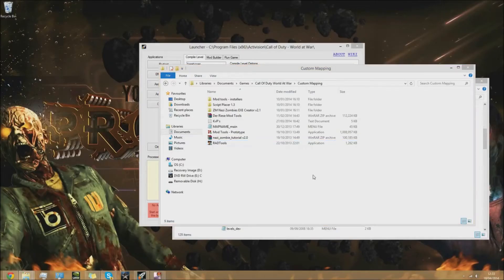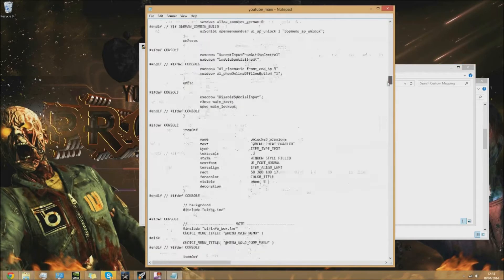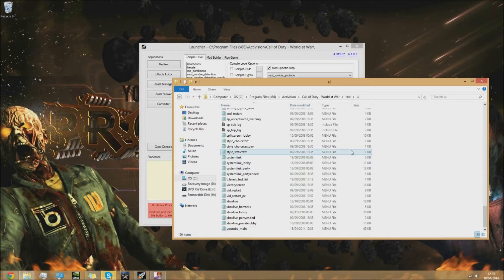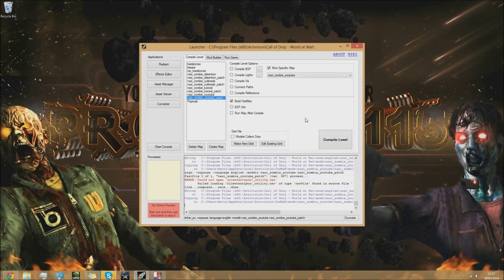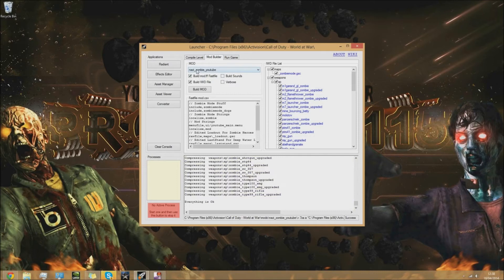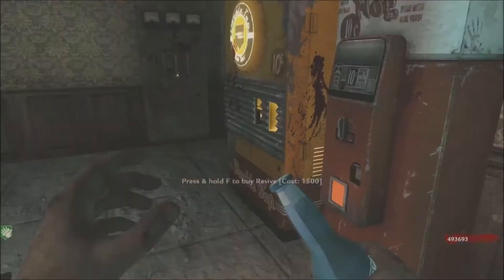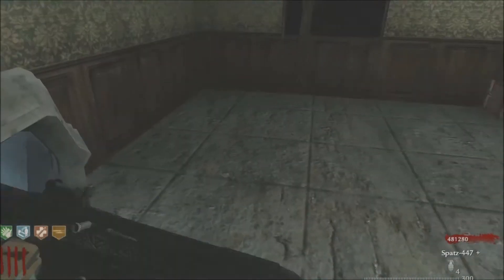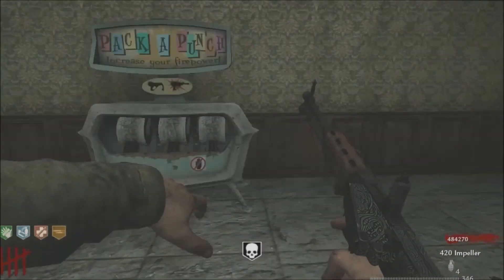Making A Custom Zombies Map - Adding A Main Menu Start Button, Compiling, and Playing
Add this under the '// Mod Strings' in the mod builder:

menufile,ui/MAPNAME_main.menu